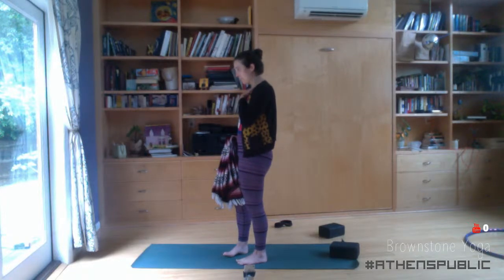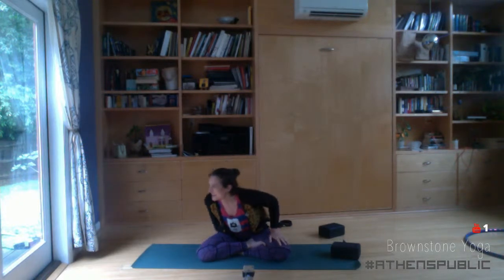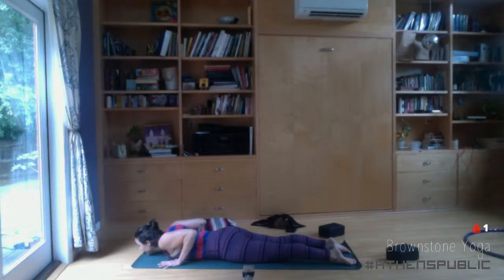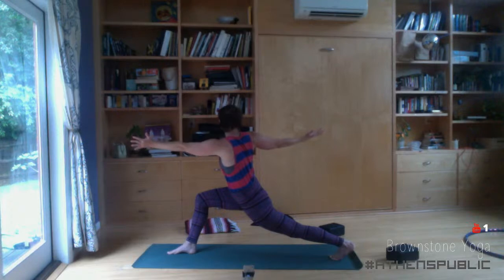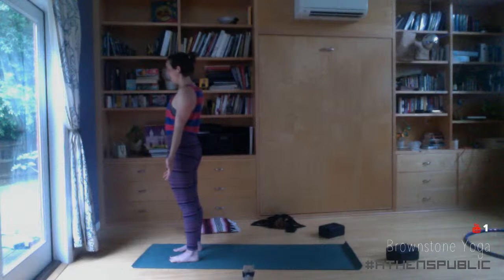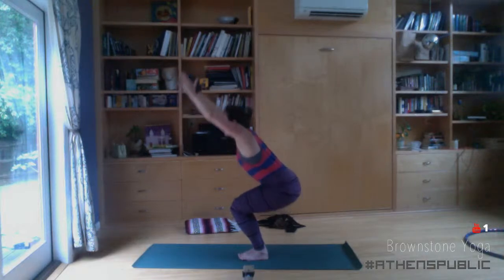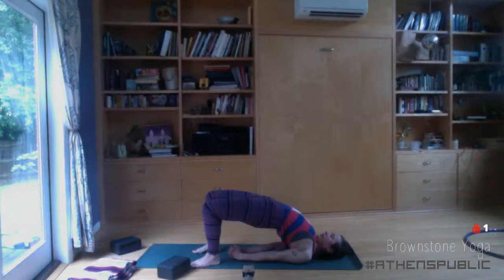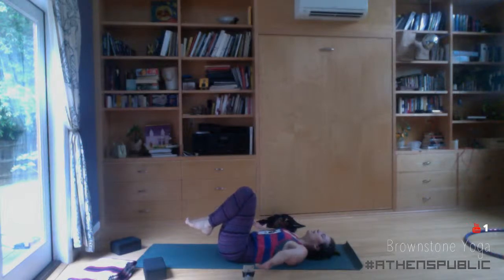Brownstone Yoga Wednesday! MAY-20-2020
60 to 90-ish-Minute Yoga class with the creator of the Brownstone Yoga Podcast, Meg Brownstone.